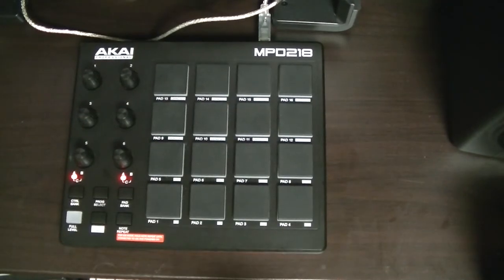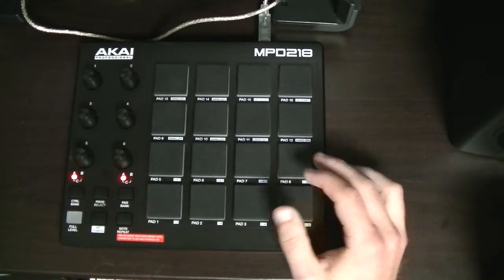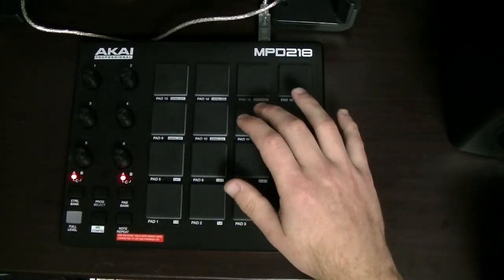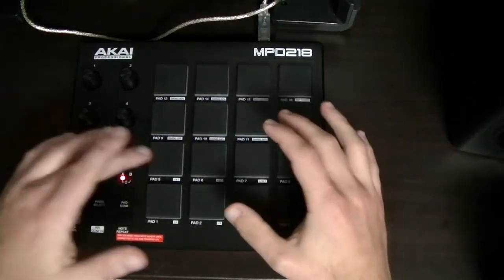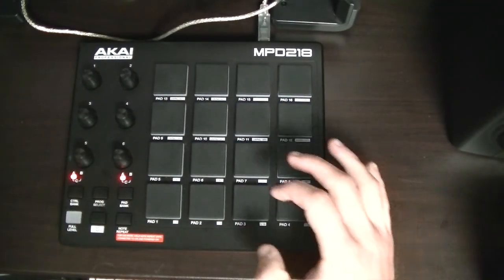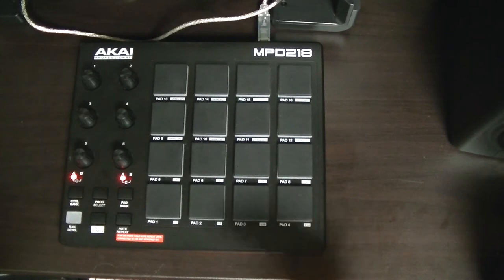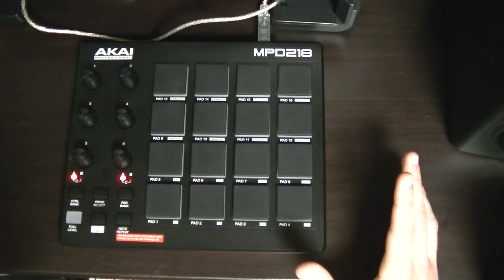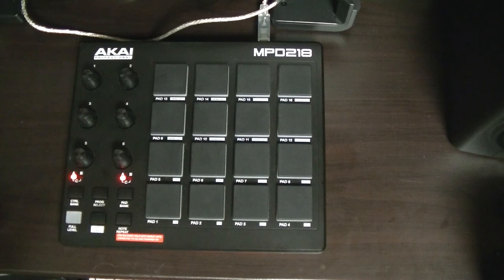Finger Drumming Lesson 5 Pad Controller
Finally using a pad controller with some different techniques. If you look carefully you can notice some ghost triggering especially the top right pad, one reason not to do home made modifications.